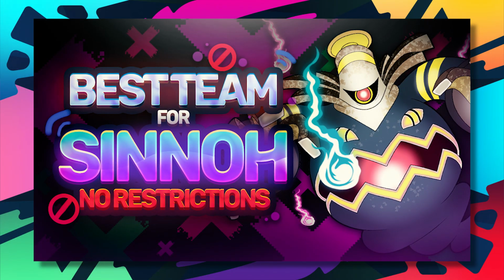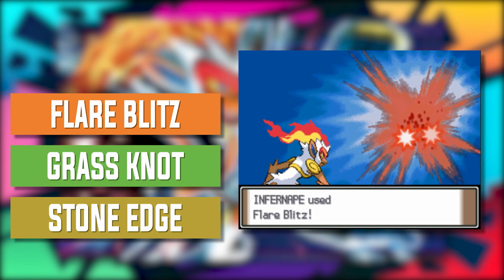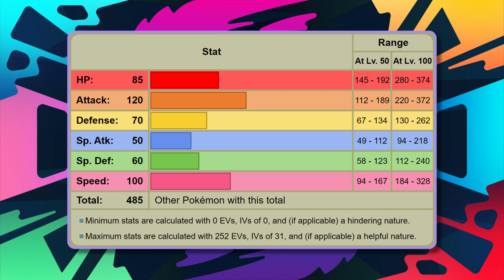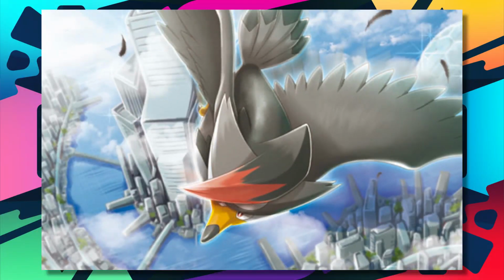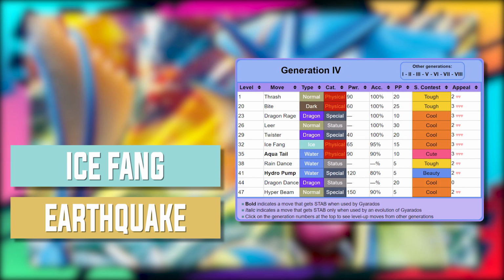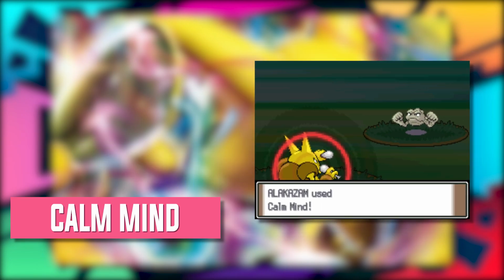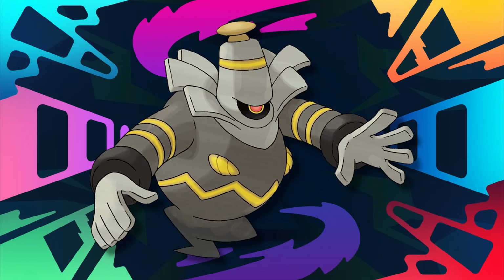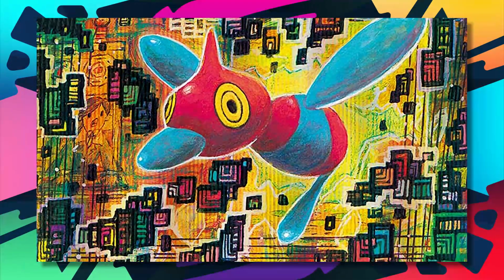Best Team for Sinnoh | NO RESTRICTIONS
Oh baby, now we're talking! In the Best Team NO RESTRICTIONS series we've finally got to Sinnoh. As always, we've got some interesting choices that you would normally never find on a standard Best Team, so sit back and enjoy what I've pieced together for all of you!